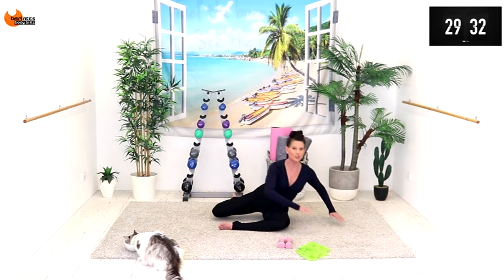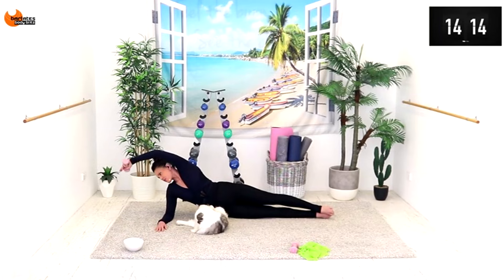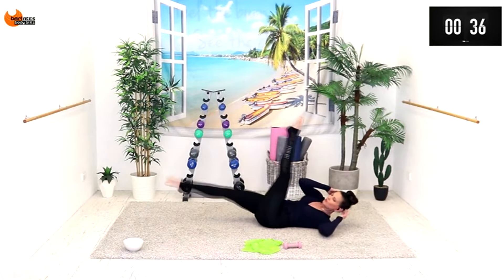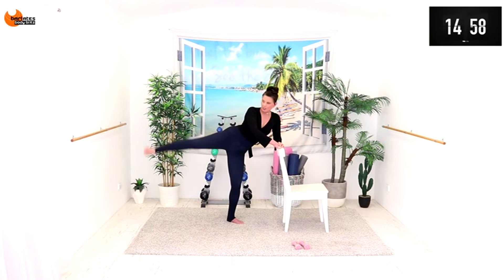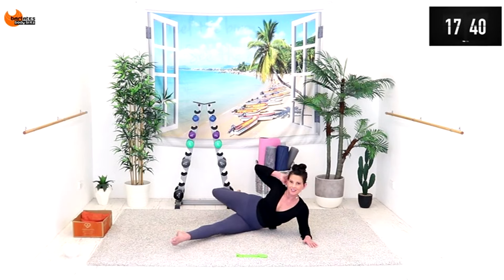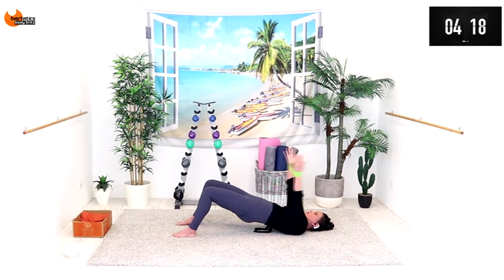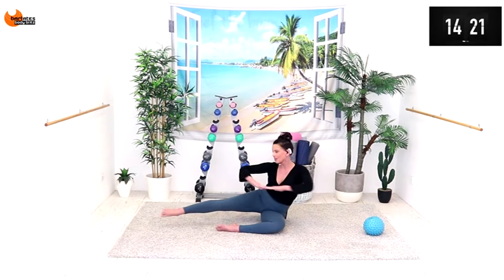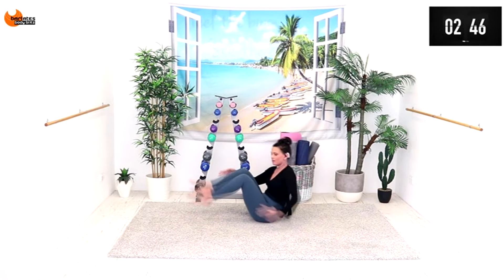Knee Friendly Series - Barlates Body Blitz